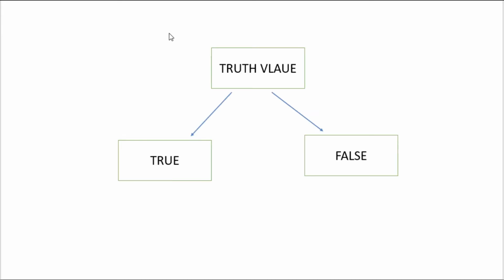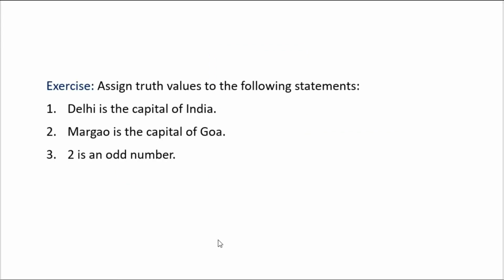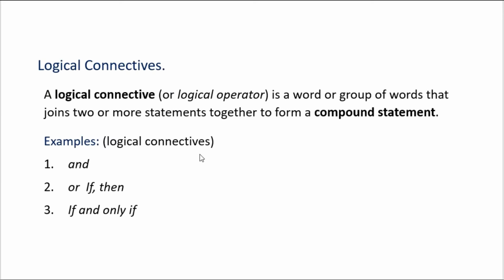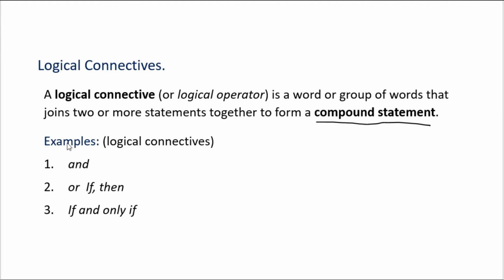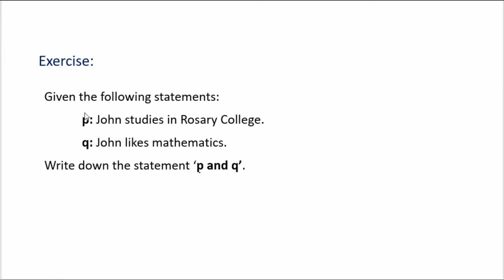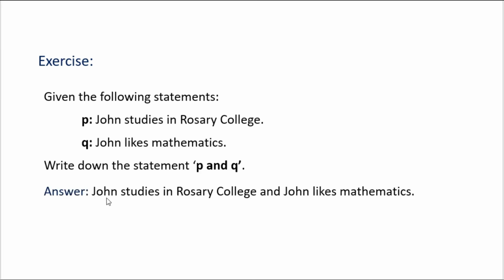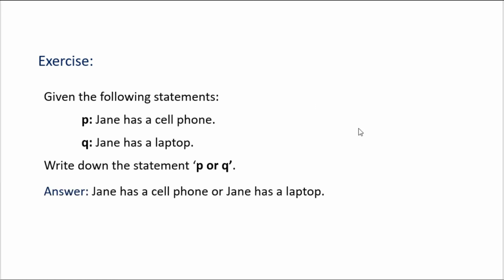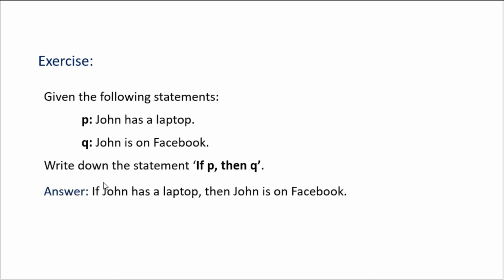Logic Module 2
By Asst. Prof. Aloysius Godinho